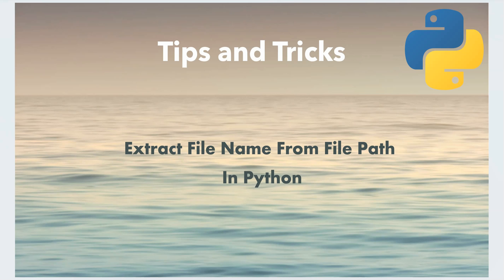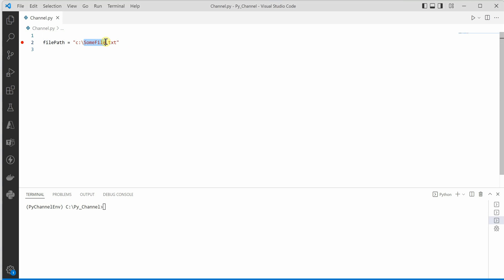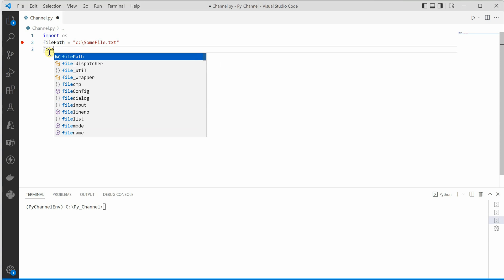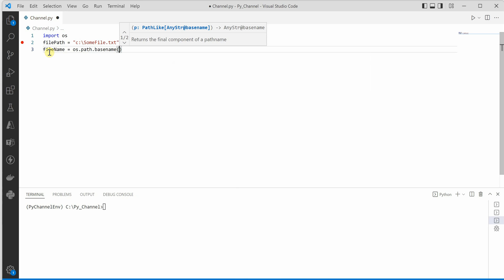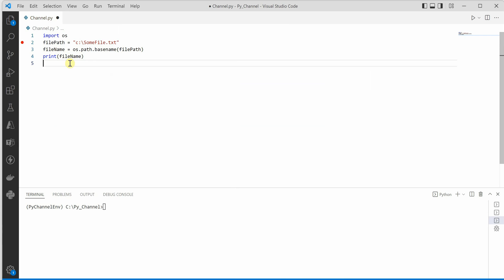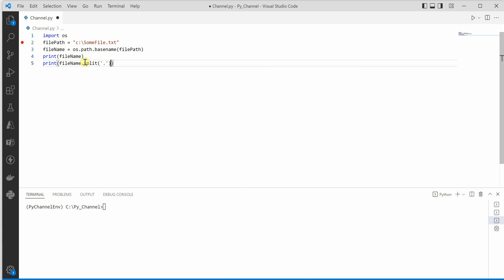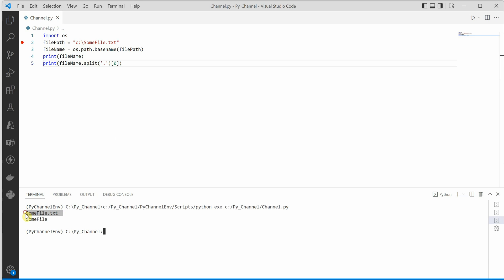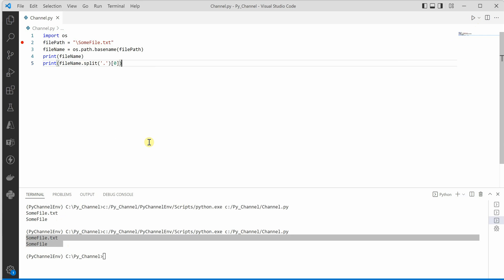Python Tip: Extract File Name From File Path In Python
This video talks about how can you extract file name from given path.